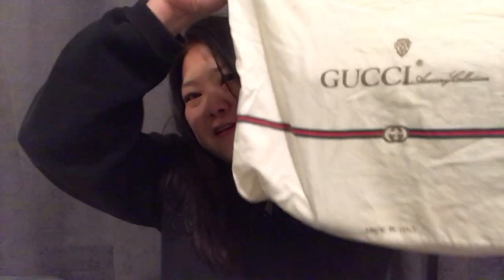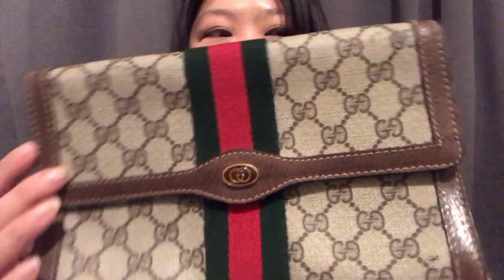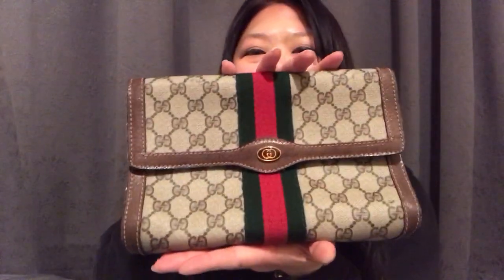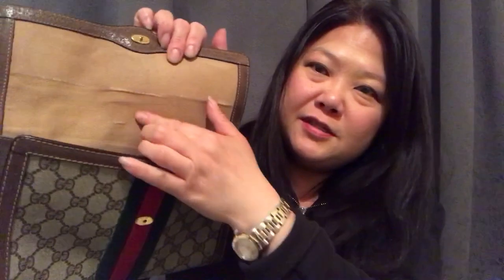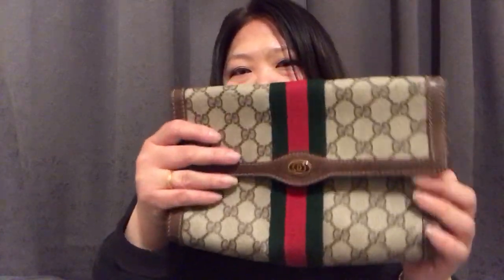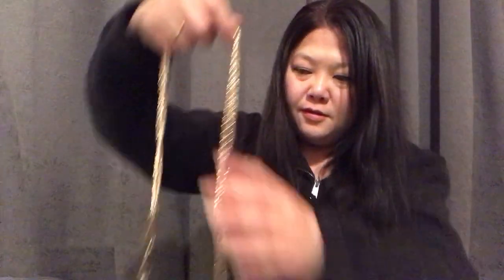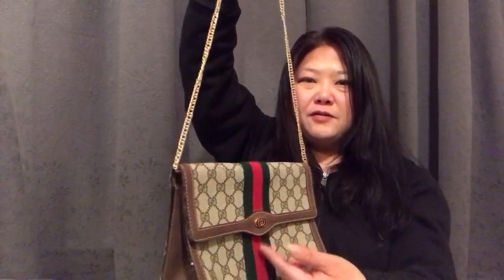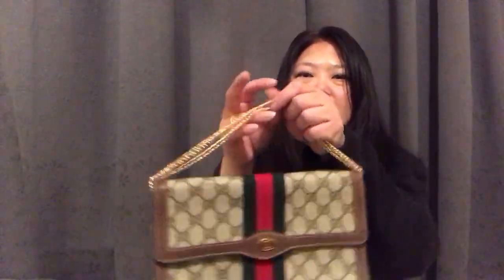Vintage Gucci: Unboxing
Bought a vintage Gucci clutch for $90!! Some of the best ways to afford luxury is to buy Vintage!